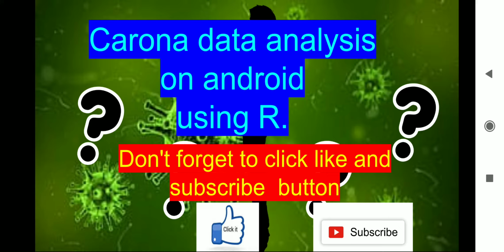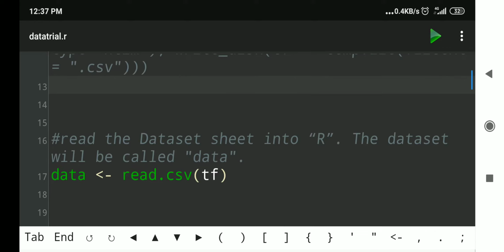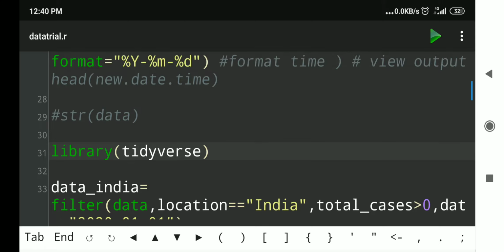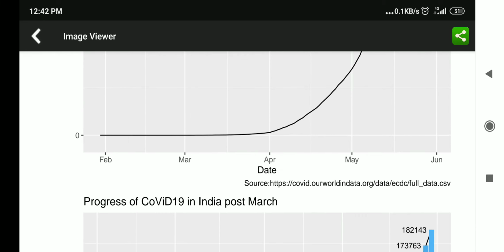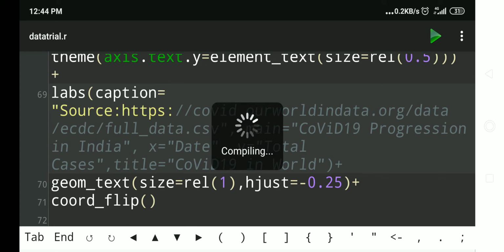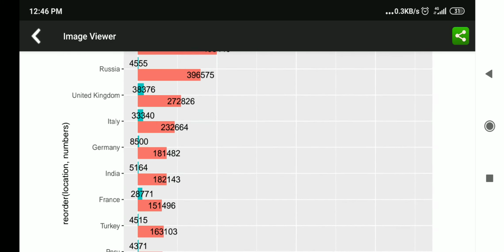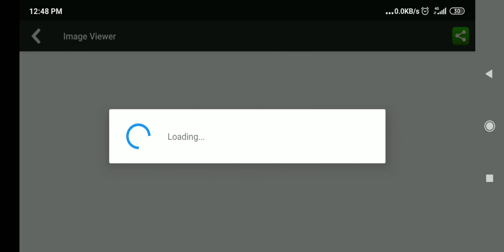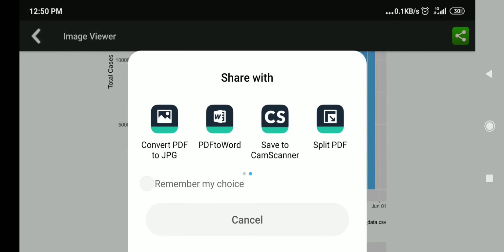Tutorial data analysis on smartphone: Corona data analysis on smart phone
Tutorial: data analysis using R on android phone
Analysis of CoViD 19 data
The entire data analysis here is done on smartphones using the R compiler app ().
this is an effort to show that data analysis can be done even if you don't have a laptop or computer.  Smartphone and R compiler app is more than sufficient to perform complicated data analysis.

The code is given below, you can paste the code in r compiler and run to see the results. you can tinker with the code to learn.
these libraries need to be loaded

library(httr) Useful tools for working with HTTP
library (ggplot2)# to provide functions for plot
library(ggrepel)# to avoid overlap of labels in plots
library(rworldmap)

download the dataset from the ECDC website to a local temporary file

authenticate(":", ":", type="ntlm"), write_disk(tf = tempfile(fileext = ".csv")))

read the Dataset sheet into “R”. The dataset will be called "data".
data = read.csv(tf)

dim(data)

names(data)

head(data)

change date to posixct
data$date =as.POSIXct(data$date, format="%Y-%m-%d") format time ) # view output head(new.date.time)

str(data)

library(tidyverse)

data_india= filter(data,location=="India")

library(ggplot2)
options(scipen=9999)

p= ggplot(data_india,aes(date,total_cases,label= total_cases))+
geom_line()+
theme(legend.position = "none") +
labs(caption= "Source main="CoViD19 Progression in India", x="Date", y="Total Cases",title="Progress of CoViD19 in India")

p

data_indiapm= filter(data,location=="India")

p1a= ggplot(data_indiapm,aes(date,total_cases,label= total_cases))+
geom_line()+
geom_bar(stat="identity",mapping=aes(fill=total_cases))+
theme(legend.position = "none") +
labs(caption= "Source x="Date", y="Total Cases",title="Progress of CoViD19 in India post March")+
geom_text(hjust=1.2,size=rel(3))
p1a

dataworld= filter(data,date==Sys.Date()-1,location!="World")

head(dataworld)

dataind= filter(data,date==Sys.Date()-1,location=="India")
head(dataind)

p1= ggplot(dataworld,aes(reorder(location,total_cases),total_cases,fill=location,label=total_cases))+
geom_bar(stat= "identity")+
geom_bar(data=dataind,mapping=aes(location,total_cases,label=total_cases),fill="red",stat="identity")+
theme(legend.position = "none")+ theme(axis.text.y=element_text(size=rel(0.5))) +
labs(caption= "Source main="CoViD19 Progression in India", x="Date", y="Total Cases",title="CoViD19 in World")+
geom_text(size=rel(1),hjust=-0.25)+
coord_flip()

theme(axis.text.x = element_text(angle = 90))
p1

fikter out countries to reduce crowding

filtworld= filter(data,date==Sys.Date()-1,location!="World")
head(filtworld)

p2= ggplot(filtworld,aes(reorder(location,total_cases),total_cases,label=total_cases))+
geom_bar(stat= "identity",fill="pink")+
theme(legend.position = "none")+
coord_flip()+
geom_text(size=rel(3),hjust=1)

theme(axis.text.x = element_text(angle = 90))
p2

longdata= gather(filtworld,type,numbers,5:6)
head(longdata)

p3= ggplot(longdata,aes(reorder(location,numbers), numbers,fill=type,label=numbers))+
geom_bar(stat= "identity",position="dodge")+
theme(legend.position = "none")+
geom_text(position=position_dodge(width=0.9))+
labs(caption= "Source y="numbers",title="CoViD19 in World")+
coord_flip()

theme(axis.text.x = element_text(angle = 90))
p3

filtworld$dr=100*round( filtworld$total_deaths/filtworld$total_cases,4)

p4= ggplot(filtworld,aes(reorder(location,dr), dr,label=dr,color=location,size=dr))+
geom_point()+
theme(legend.position = "none")+
geom_text(hjust=1.3)+
labs( title="CoViD19 Death rate", x="Date", y="death rate")+
coord_flip()
p4

conparison of progress of disease in the countrues with cases above 90000
data90k= filter(data, location!="World")

p5= ggplot(data90k,aes(date,total_cases,total_cases, color=location, label=location))+
geom_line()+
theme(legend.position = "none")+
labs( x="Date", y="Total Cases",title="Progress of CoViD19 in World")+
geom_text(size=rel(2))

p5

remove united states

data90k= filter(data,  location!="World", location!="United States")

p6= ggplot(data90k,aes(date,total_cases,total_cases, color=location, label=location))+
geom_line()+
theme(legend.position = "none")+
geom_text(size=rel(2))

p6